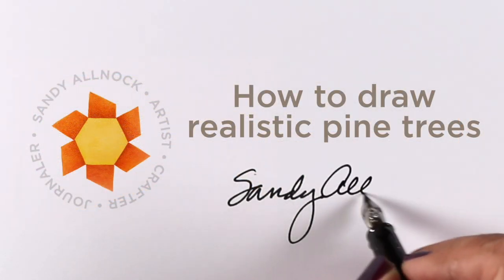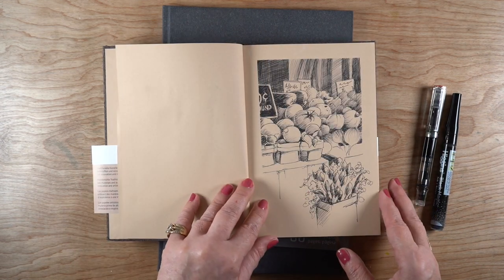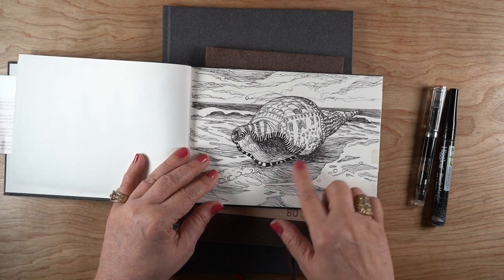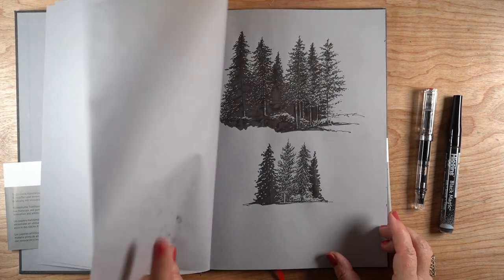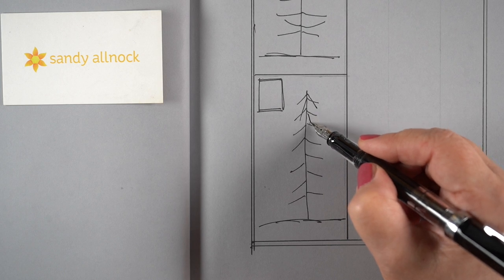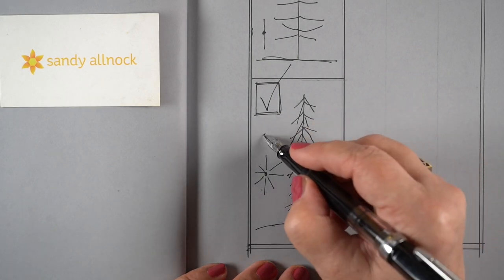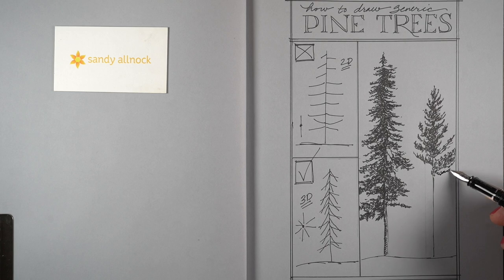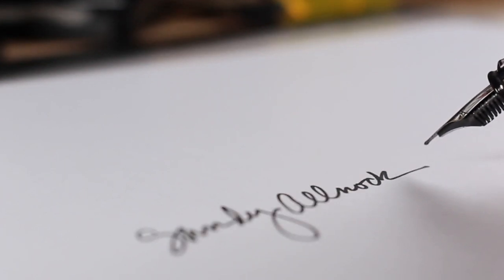How to draw a pine tree + Hahnemühle sketchbook mini review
Making trees look realistic is one of the biggest frustration among those in my drawing classes, so I hope this helps! Blog post with more info and pinnable images